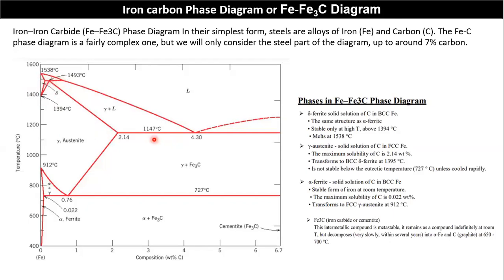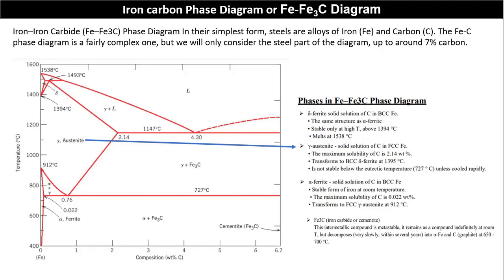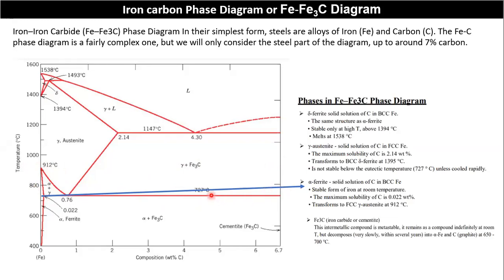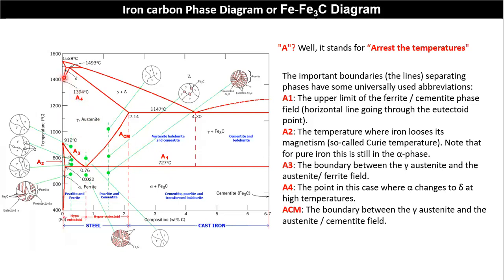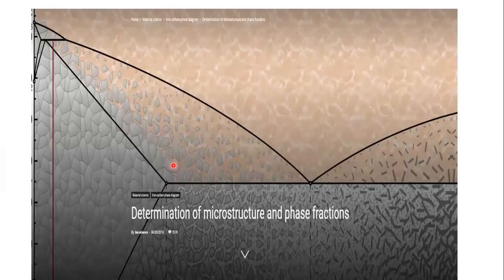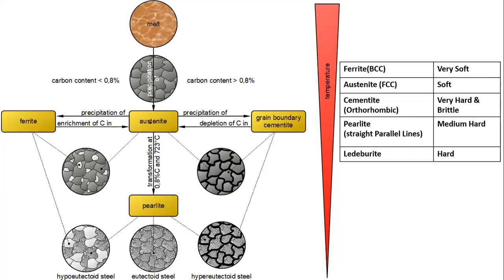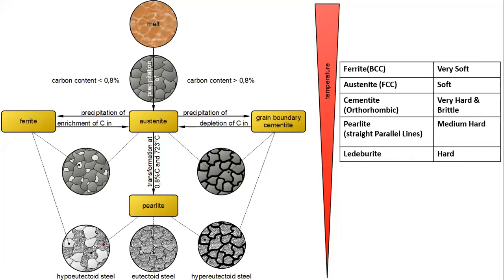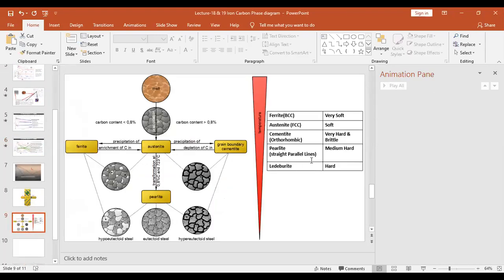IRON CARBON DIAGRAM | MECHANICAL| MREC(A)